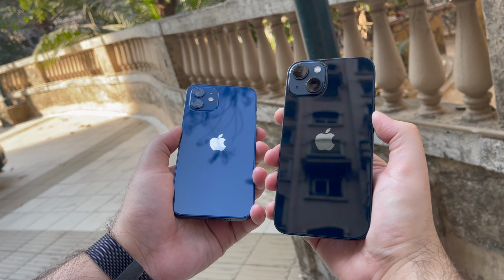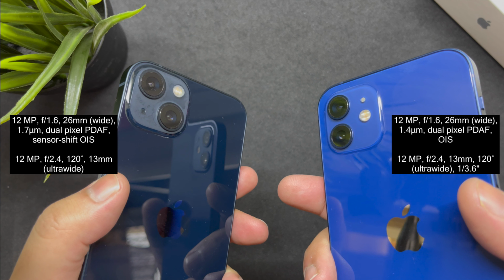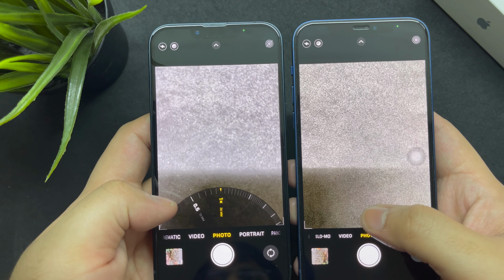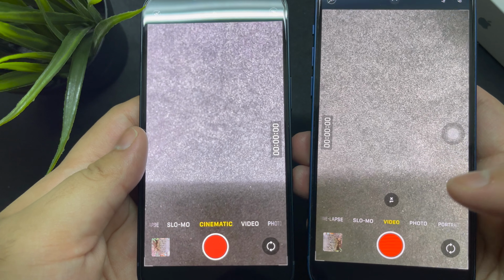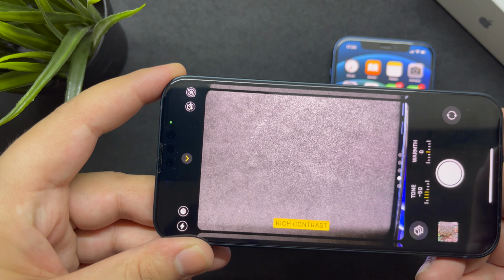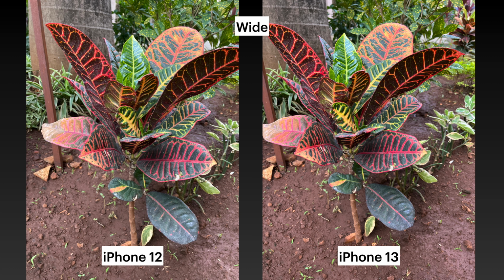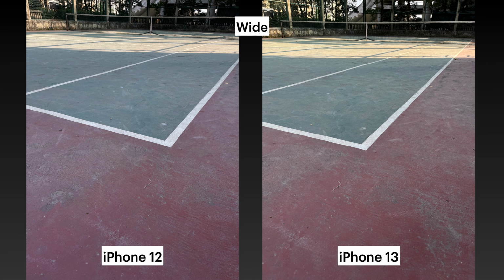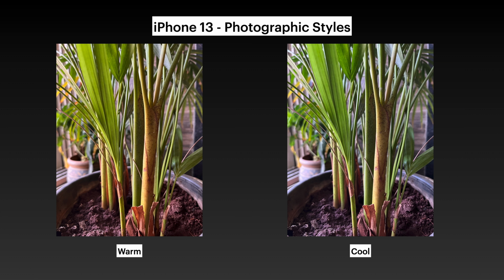iPhone 12 vs iPhone 13 : Camera Comparison | Should you buy the iPhone 12 instead? 🔥🔥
Apple iPhone 12 vs iPhone 13 camera Comparison | Cinematic Mode | Photographic Styles

So there is a sale on Amazon and Flipkart which makes the iPhone 12 the best right now considering that the iPhone 12 has camera as capable as the iPhone 13. Which one will you buy?

iPhone12 vs iPhone13 full Camera test.
Ultra wide angle lens
Wide angle lens
Portrait mode
Night photography
Night mode
Video comparison
Audio quality comparison
Cinematic Mode
Photographic Styles